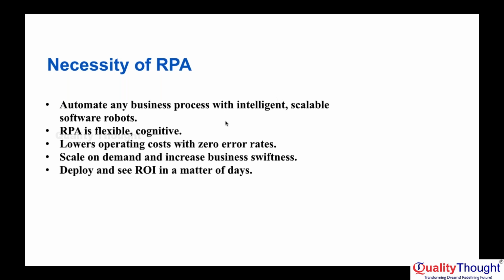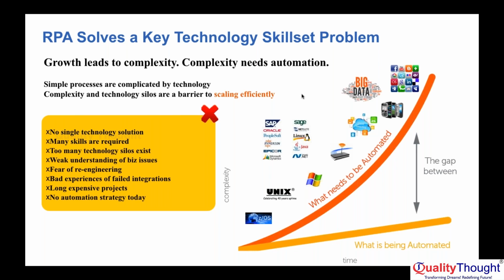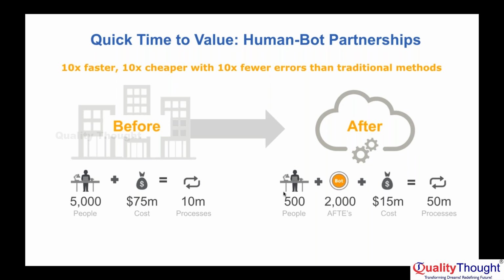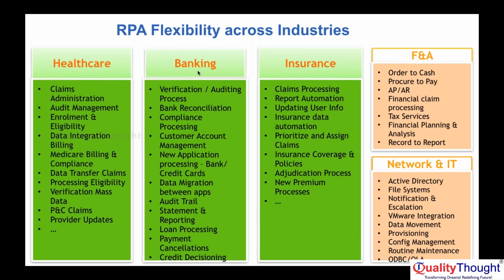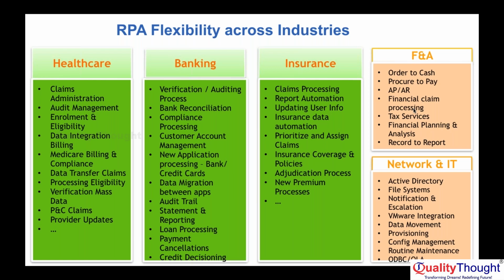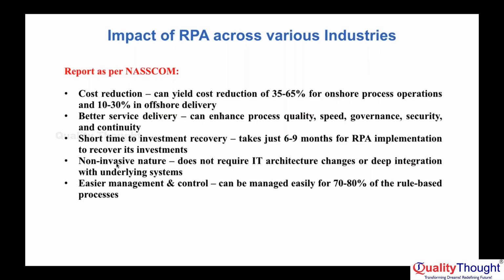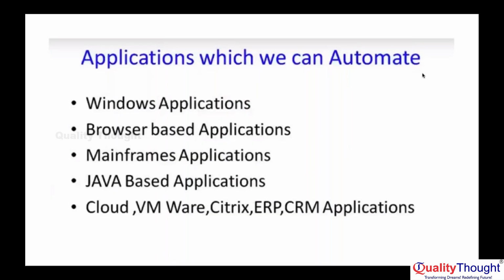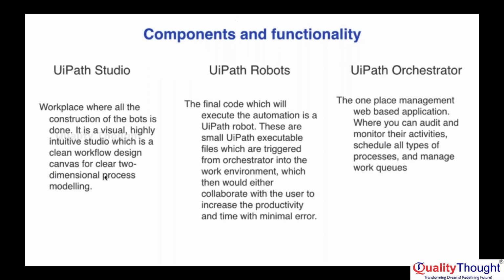RPA UiPath Basics and Introduction - UiPath Tutorial For Beginners | What Is UiPath RPA